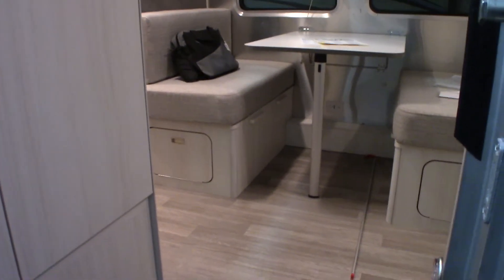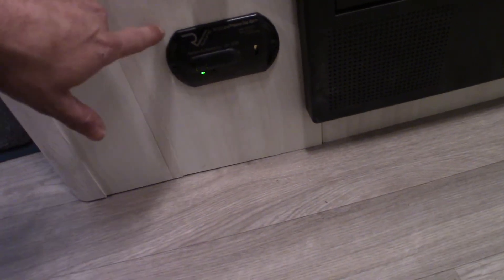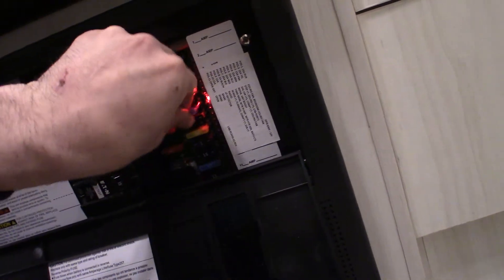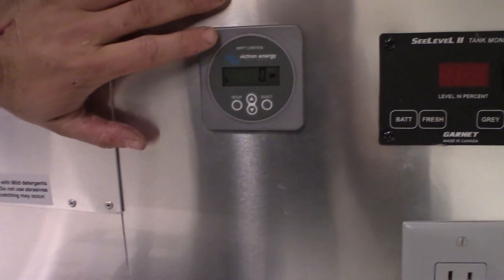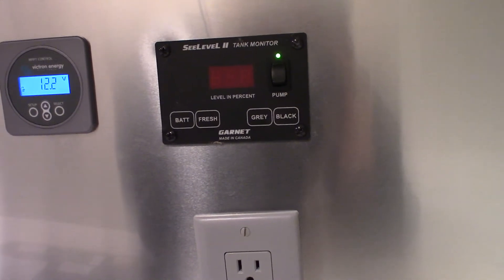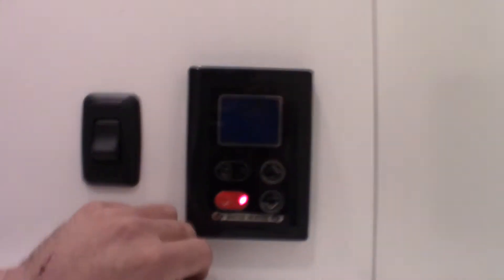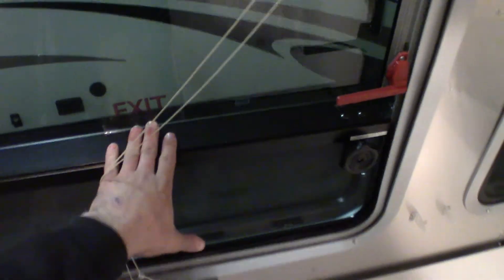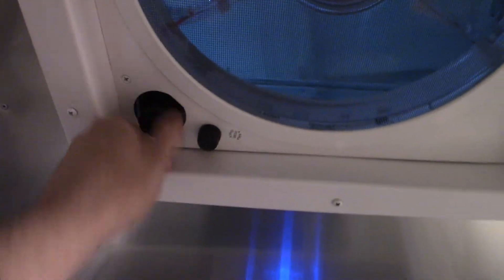2021 Airstream Bambi 20FB